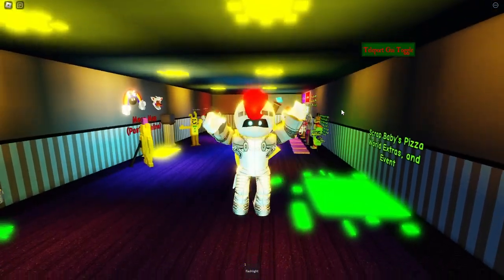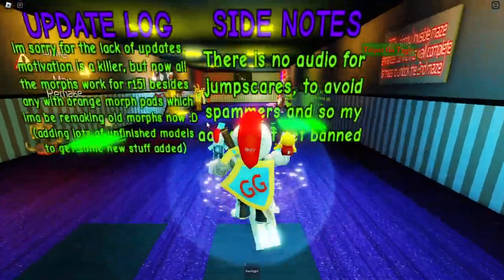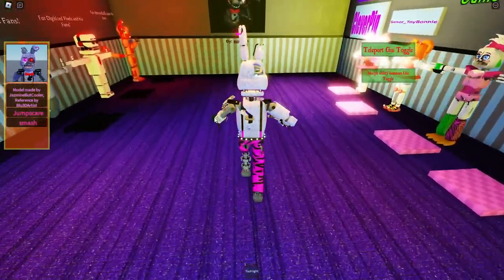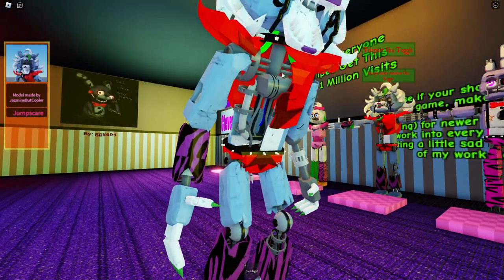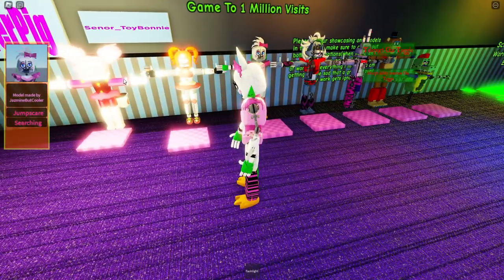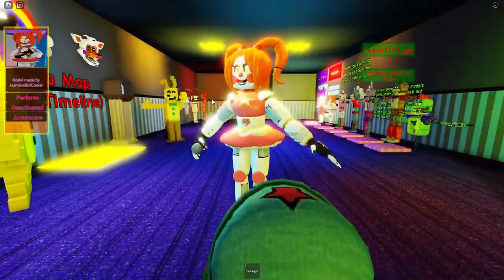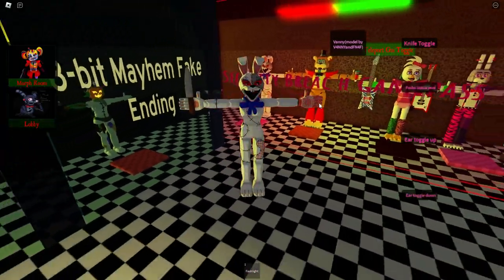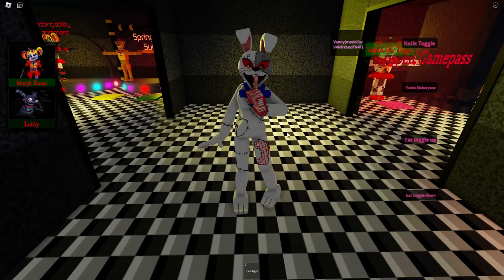I Found NEW Security Breach Animatronics in Roblox Scrap Babys Pizza World